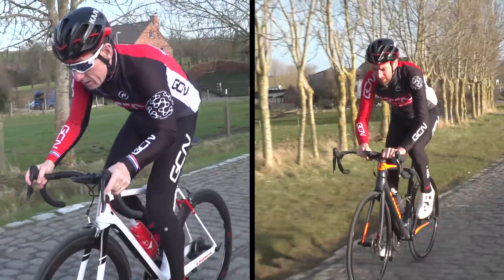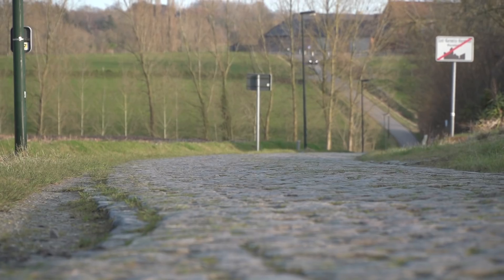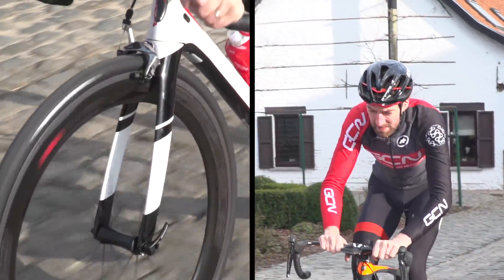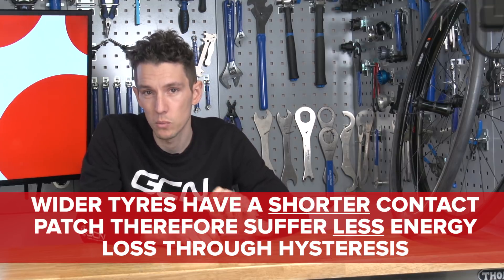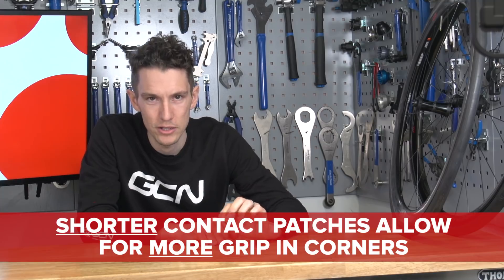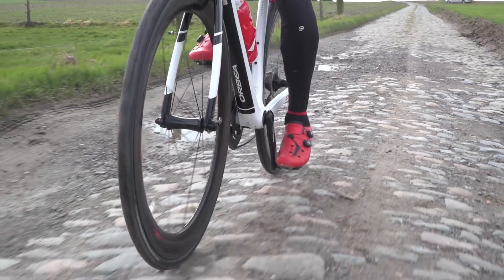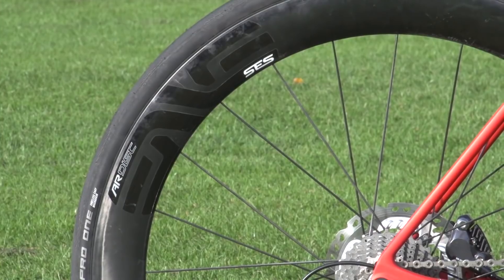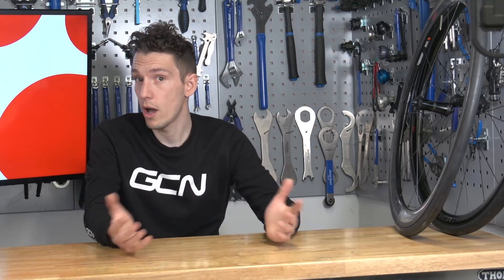Cycling Tyre Width Test On Cobbles | The Geek Edition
Wider tyres are faster on the cobbles, right? After all, the pros use them at the Cobbled Classics. Simon discusses why wider tyres are faster on rough roads and why the results of the GCN wider tyre tests weren't quite as we expected.

Pro cyclists previously raced on narrow tyres – sometimes even as narrow as 19mm! But, now it's rare to see them use anything narrower than 25mm, and, for select races, they'll choose 28mm or even 30mm. Wider tyres are particularly prevalent at the legendary cobbled classics; races like Paris-Roubaix and the Tour of Flanders.

Are wider tyres actually faster or is it just a trend? We put it to the test of the brutal cobbled roads of Northern France and Belgium, and, we take an ever deeper dive into the science, tech and geekery of bicycle tyres in this video.

If you read this far, make sure you hit that thumbs up button!

If you'd like to contribute captions and video info in your language, here's the link 👍